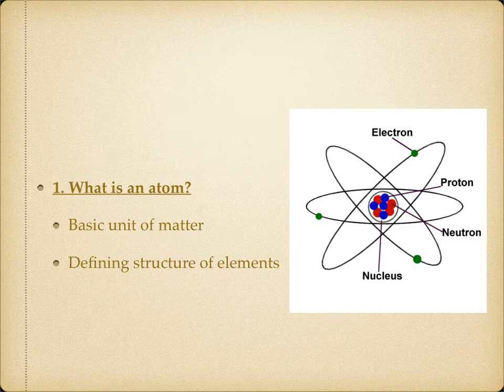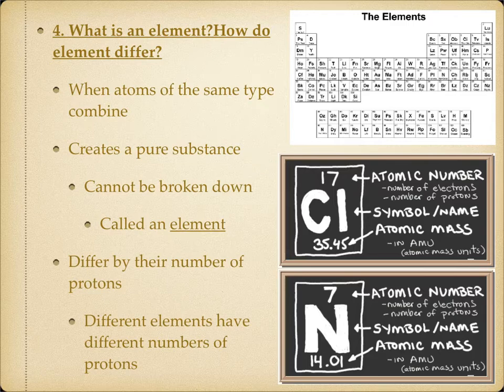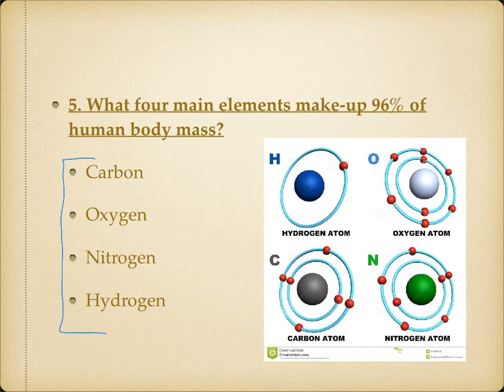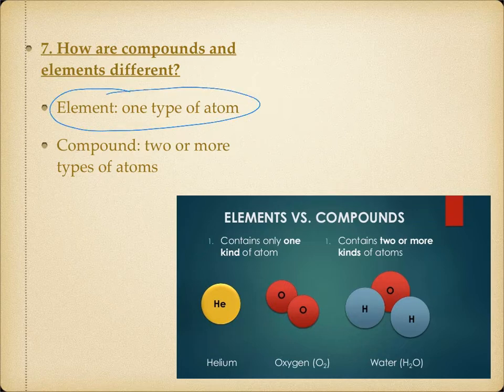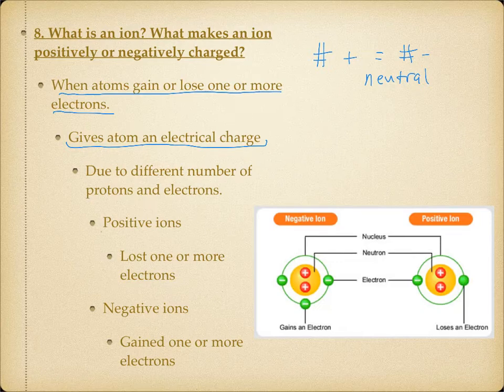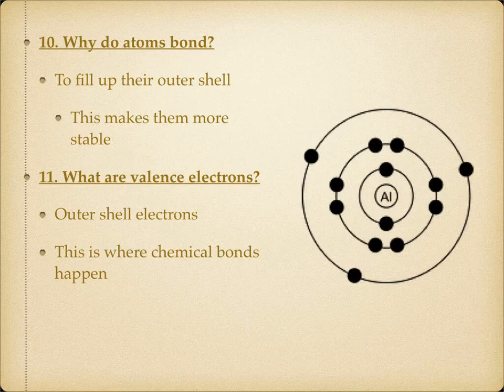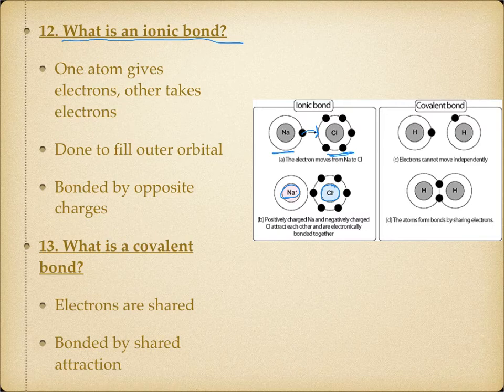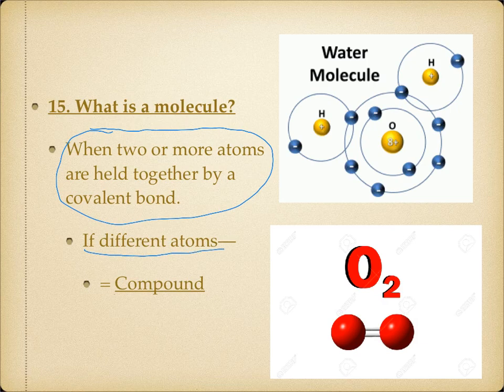2 1 Understanding Matter